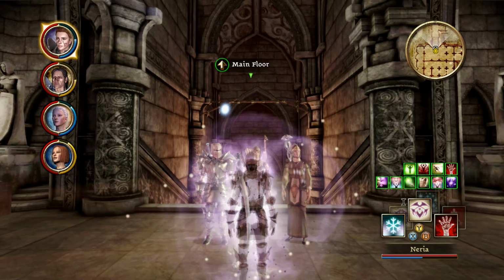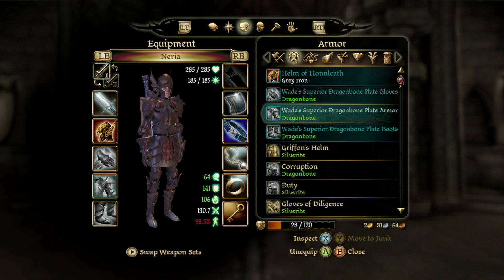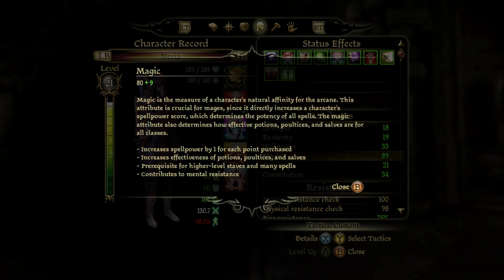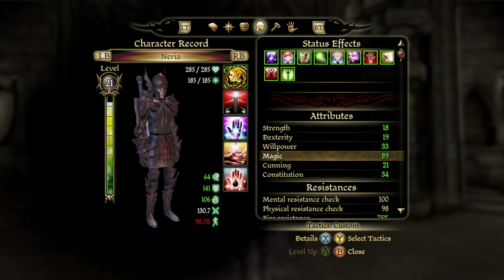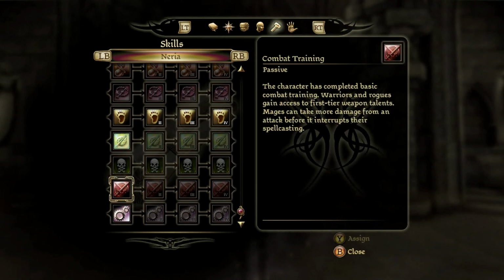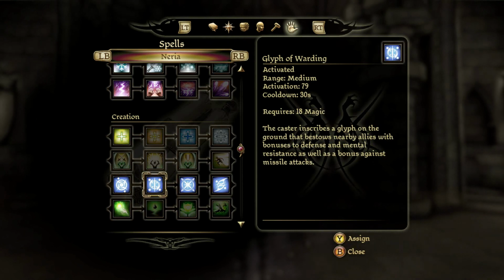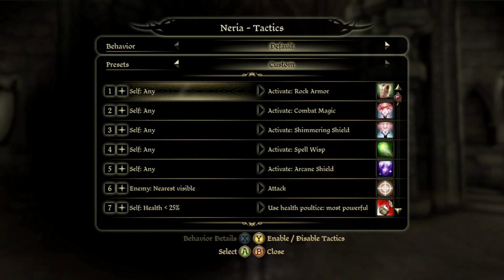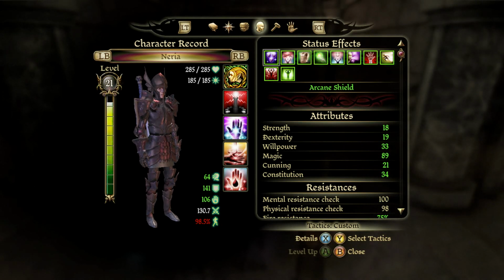Build in Review: Arcane Blood Mage (Melee Based)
Just a quick look at my Arcane Blood Mage that I used for my Nightmare playthrough.  It was a lot of fun to play and the game was a breeze.  I hope you're all staying safe.  -CC

About Dragon Age Origins

From the Makers of Mass Effect, Star Wars: Knights of the Old Republic, and Baldur’s Gate comes an epic tale of violence, lust, and betrayal. The survival of humanity rests in the hands of those chosen by fate. You are a Grey Warden, one of the last of an ancient order of guardians who have defended the lands throughout the centuries. Betrayed by a trusted general in a critical battle, you must hunt down the traitor and bring him to justice. As you fight your way towards the final confrontation with an evil nemesis, you will face monstrous foes and engage in epic quests to unite the disparate peoples of a world at war. A romance with a seductive shapeshifter may hold the key to victory, or she may be a dangerous diversion from the heart of your mission. To be a leader, you must make ruthless decisions and be willing to sacrifice your friends and loved ones for the greater good of mankind.